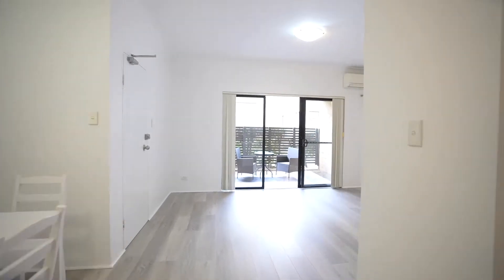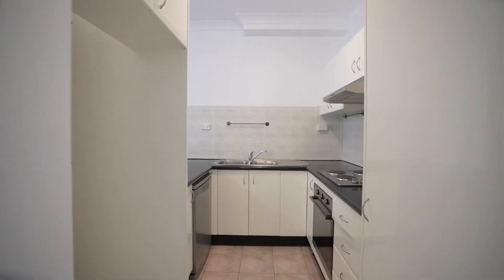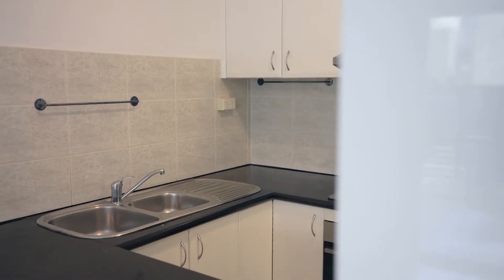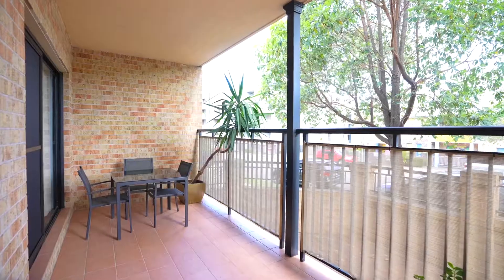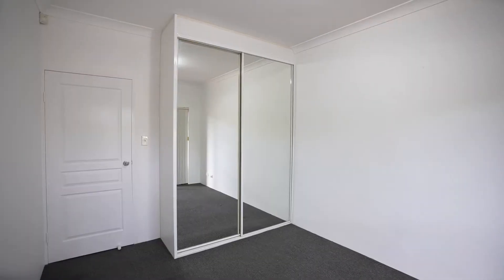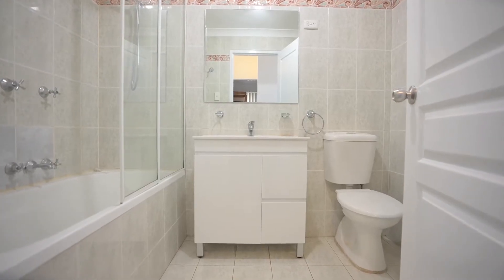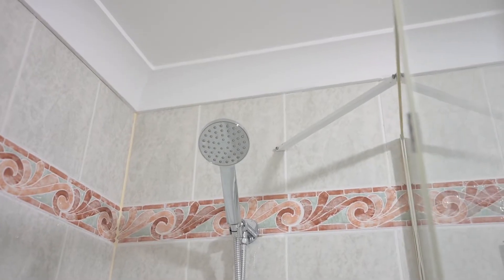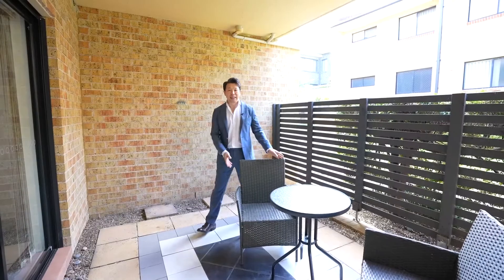6/1-3 Virginia St, Rosehill Sold $510,000 By Ray White Parramatta Group - Steven Fan